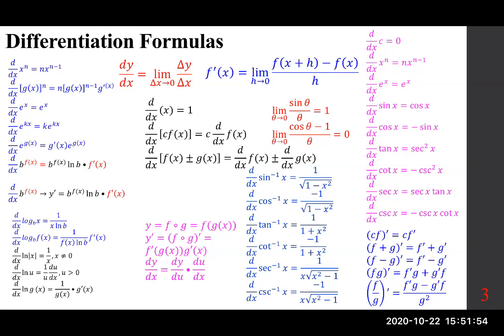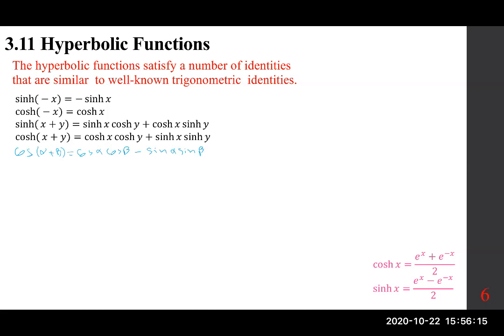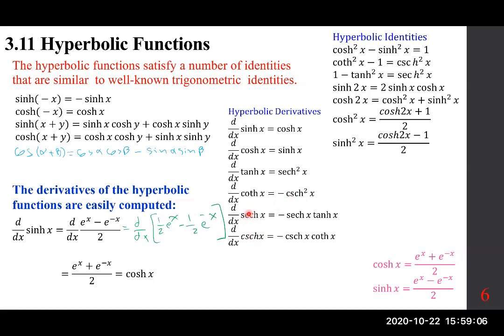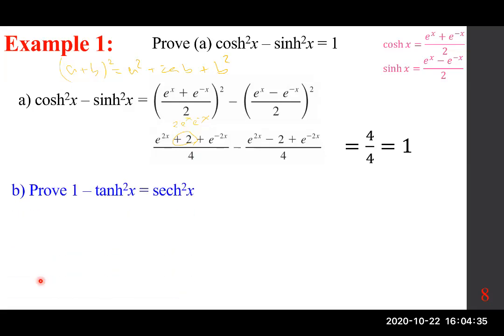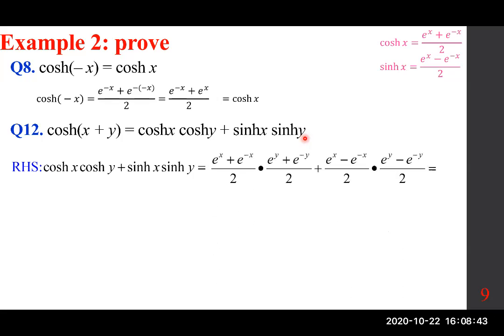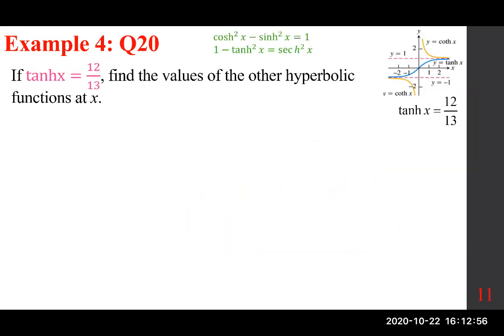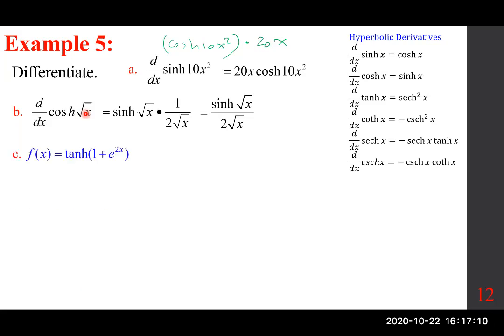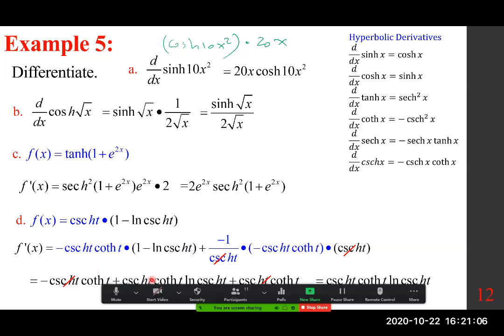Sec 3.11 Hyperbolic Functions Part 1